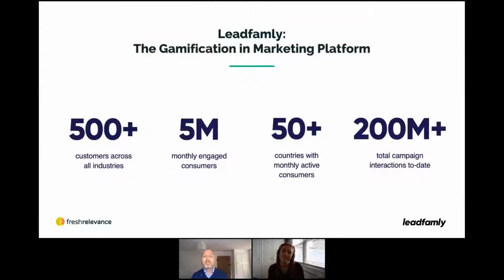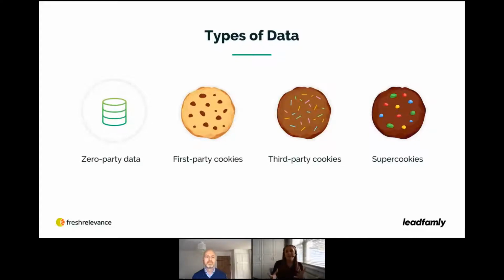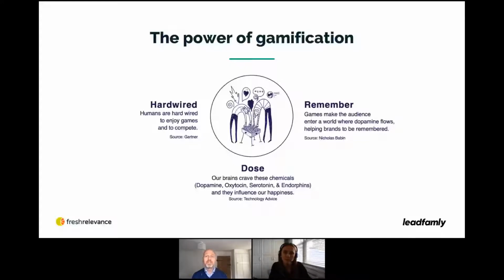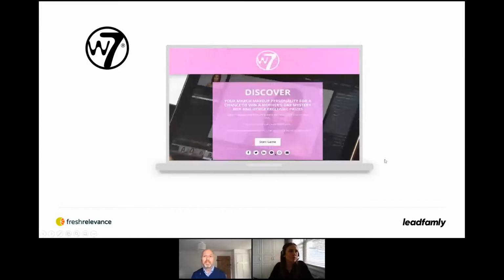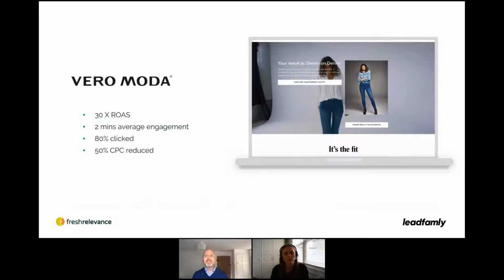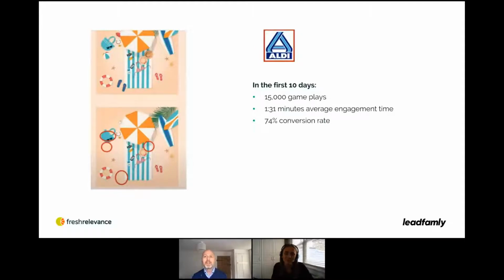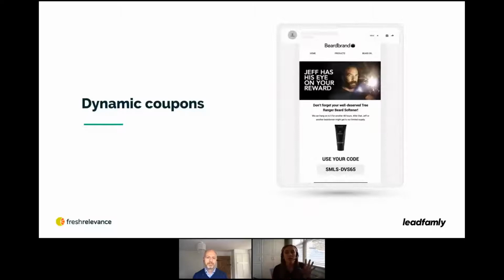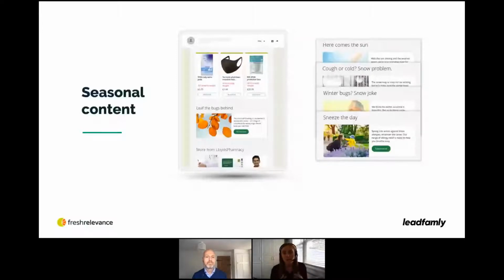Personalization and Gamification Strategies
Data collection on the internet is changing, ‘Dropping a cookie’ doesn’t cut it any longer and has only become pushy and invasive. Customers want more control, which includes transparency, choice and control over how their data is used. With game mechanics, you can gather permissions and enrich customer data in a more transparent way. A tool like Fresh Relevance can enable marketers to analyse gathered customer data to create stronger customer profiles resulting in a maximised customer experience.

You'll discover:

✓ How gamification can be applied to generate deeper customer insights
✓ How to turn these insights into intelligence by enriching the customer profile
✓ How you can create a better personalized customer experience to drive loyalty and engagement to drive revenue

00:00 - Intro
01:46 - The Fresh Relevance platform
02:23 - Leadfamly: the gamification in marketing platform
03:13 - What is the right data to use?
10:18 - 4 ways to personalize the customer journey: dynamic content
13:26 - 4 ways to personalize the customer journey: boost product discovery
16:46 - 4 ways to personalize the customer journey: re-engage existing customers
21:24 - 4 ways to personalize the customer journey: location based experiences
26:34 - Q&A

▬ Social Media ▬▬▬▬▬▬▬▬▬▬▬▬▬▬▬